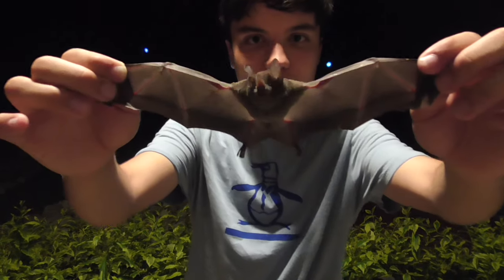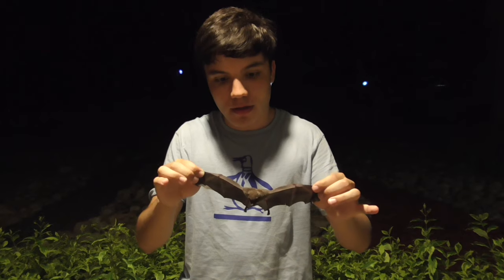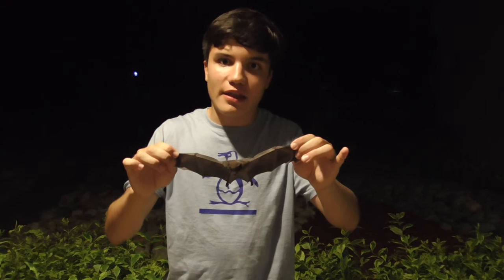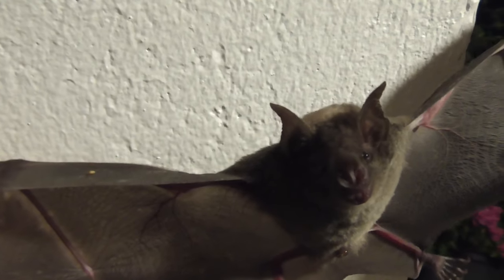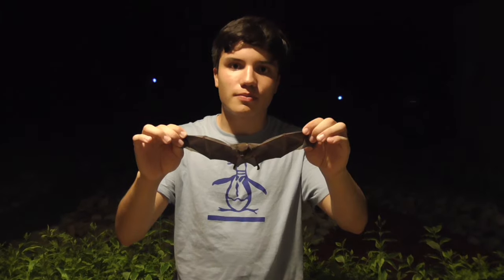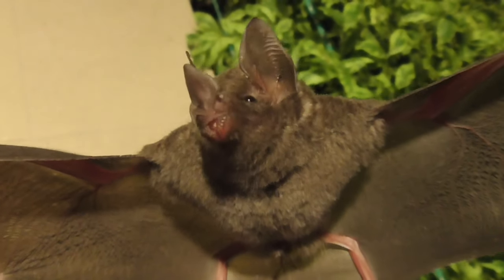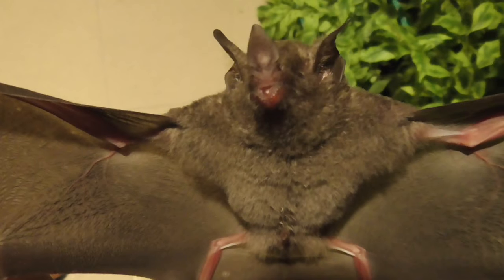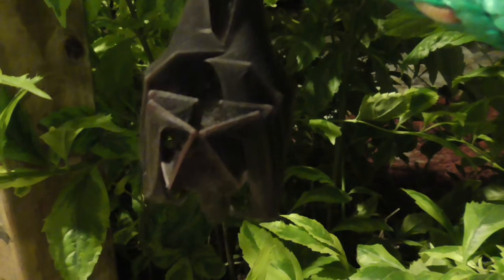The Ecuadorian fruit bat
Today on Animal Encounters, we manage to catch the world's only flying mammals, and prove why bats are interesting and even helpful creatures, not "flying rodents" as considered by many.